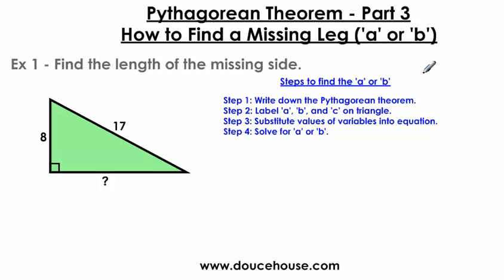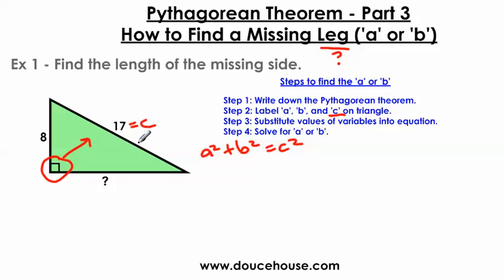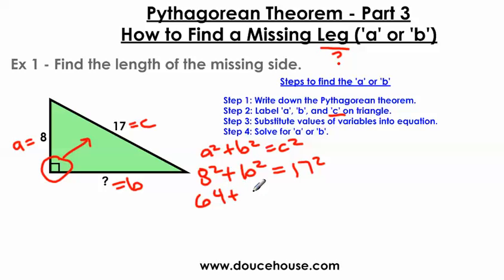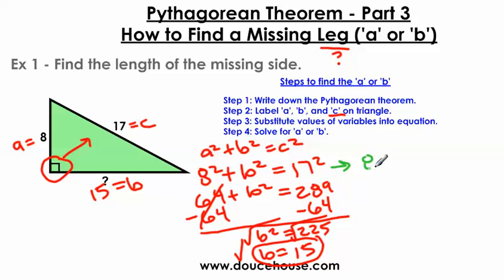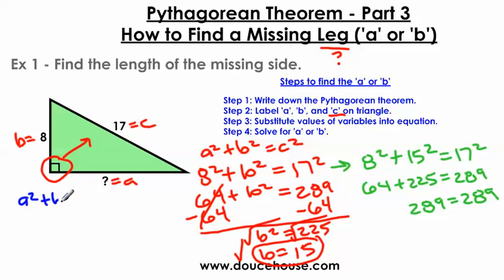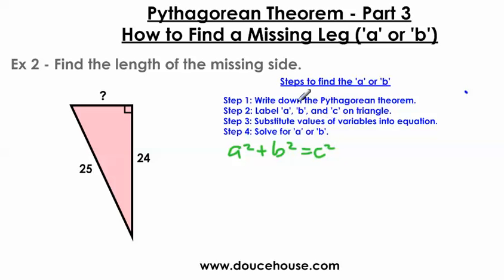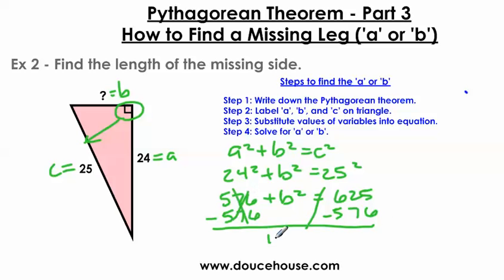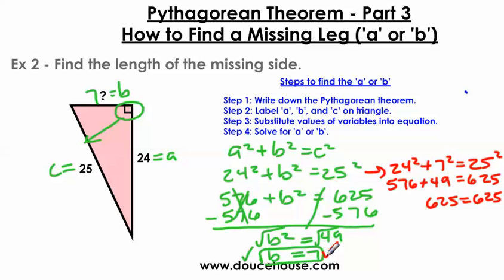Pythagorean Theorem - Part 3: How to Find a Missing Leg ('a' or 'b')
for more videos like this.  In this video, I explain how to solve for the missing leg or 'a'/'b' on a right triangle using the Pythagorean theorem.  I solve 2 example problems and show you the steps I follow to solve these type of problems.